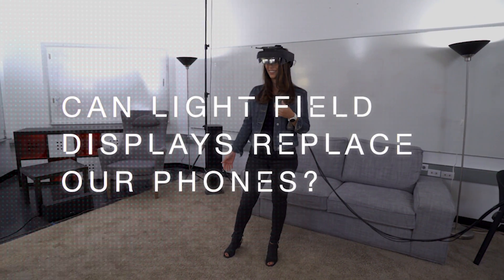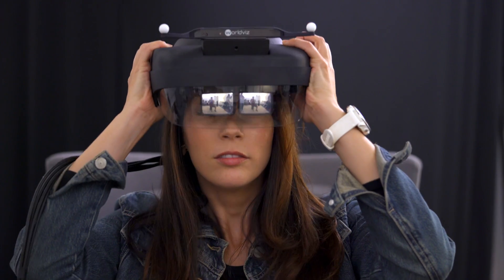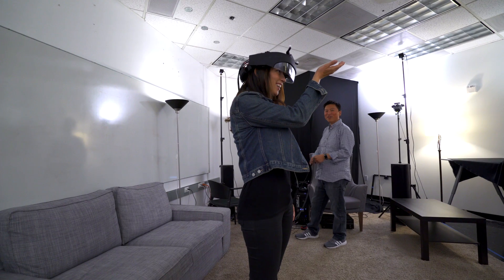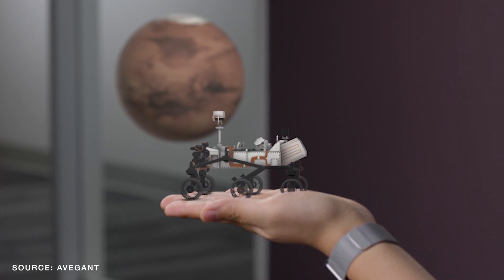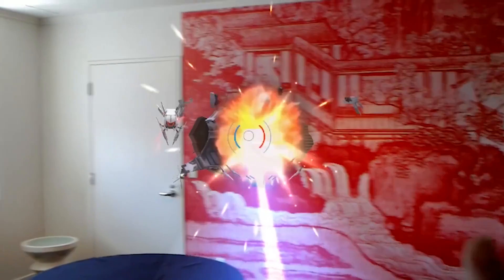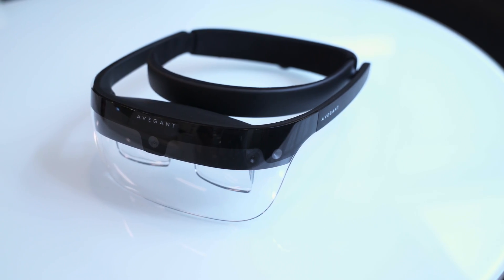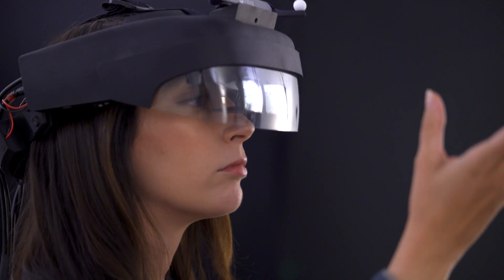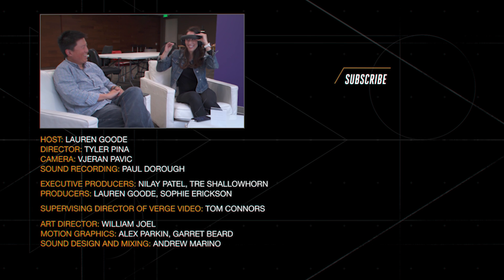Avegant's new display makes virtual objects seem real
Mixed reality headsets and so-called "smart" glasses have struggled to catch on. Avegant thinks it can change this, and gave The Verge's Lauren Goode an exclusive look at the light field display tech that it believes will someday replace our phones.